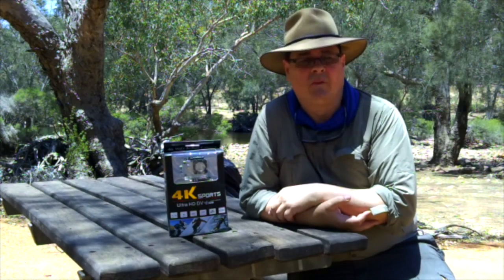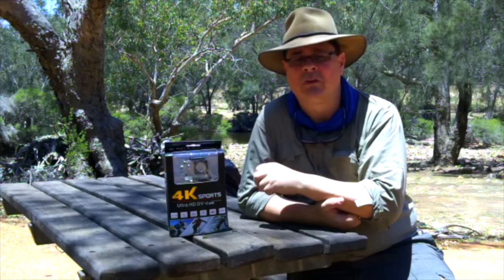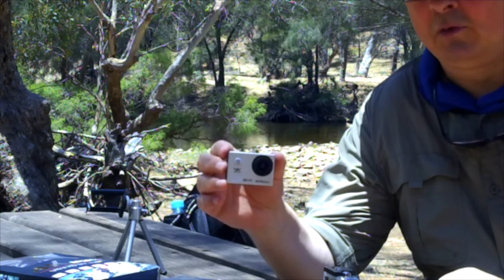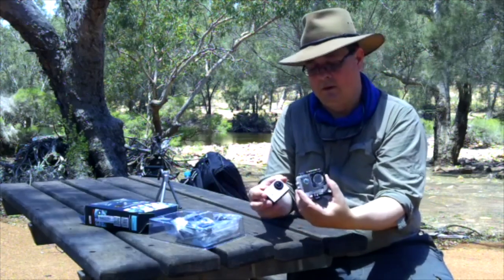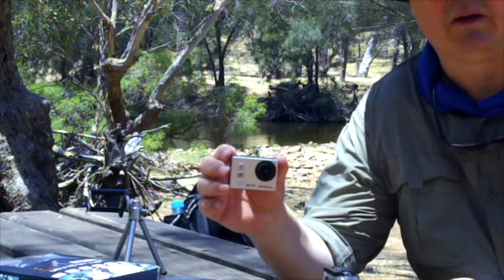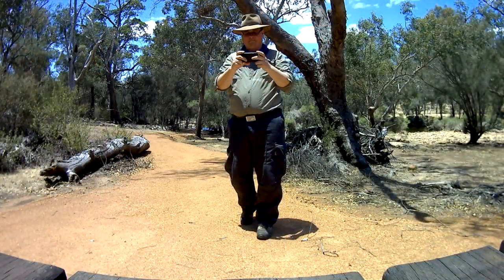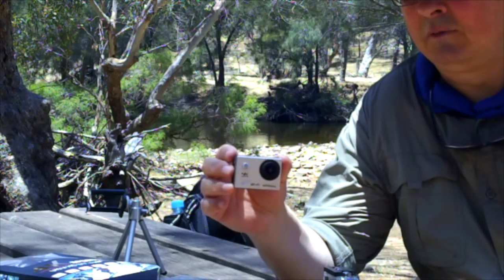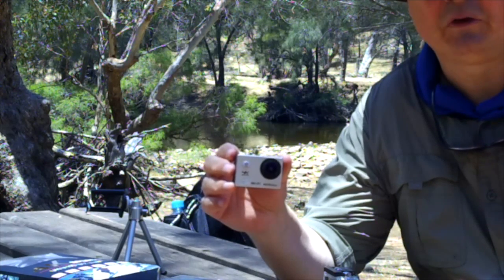My Movie 19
Action Camera review